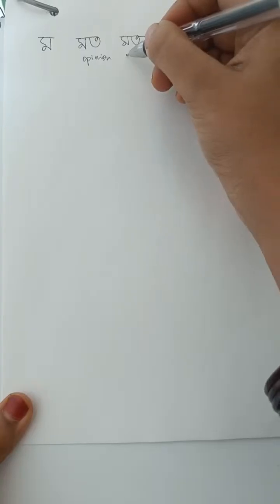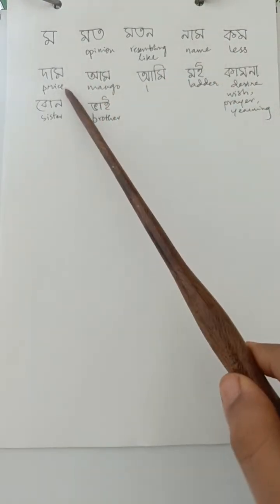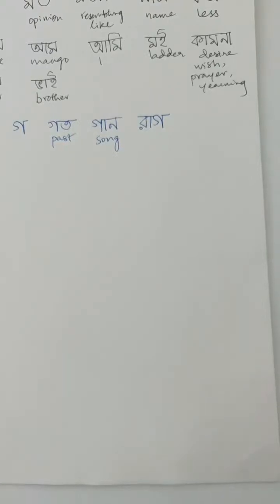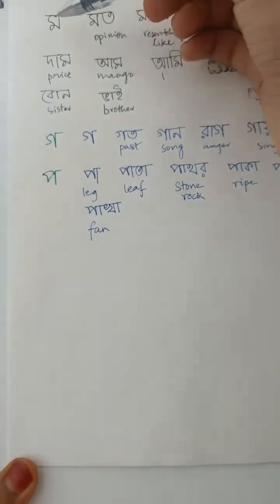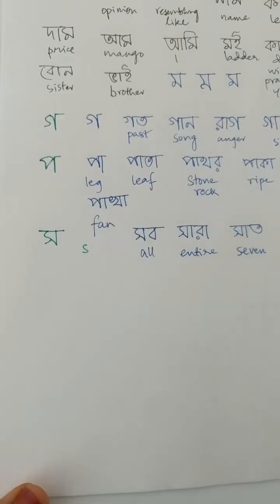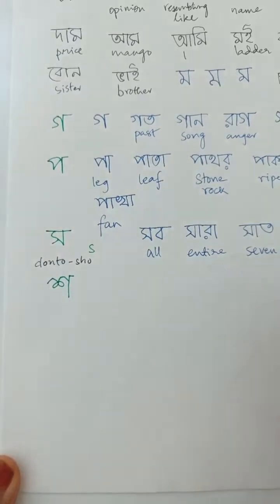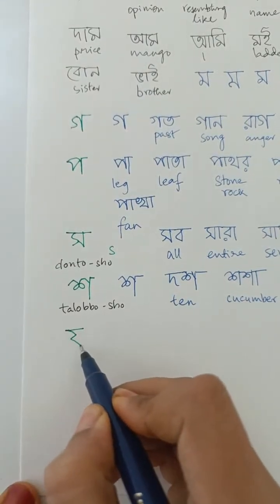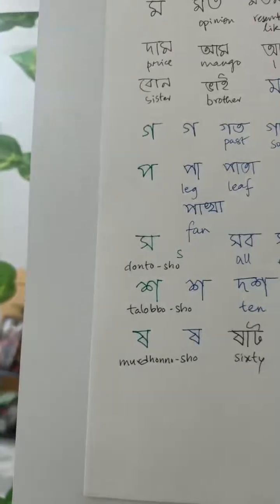Part 7 - Learn Bengali alphabet